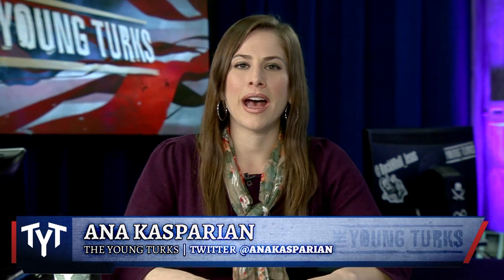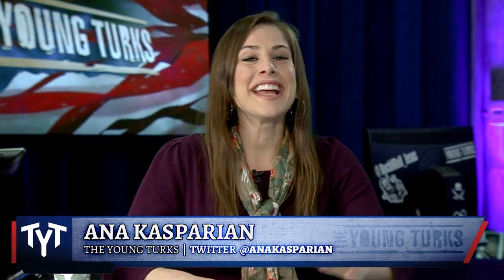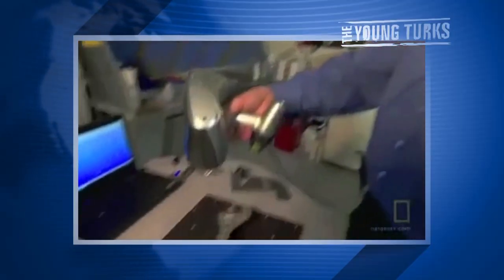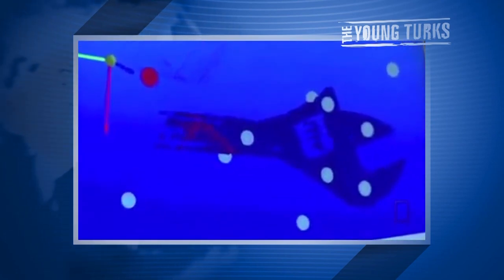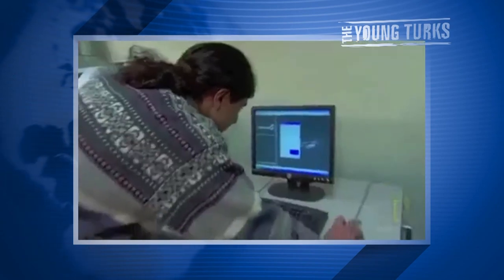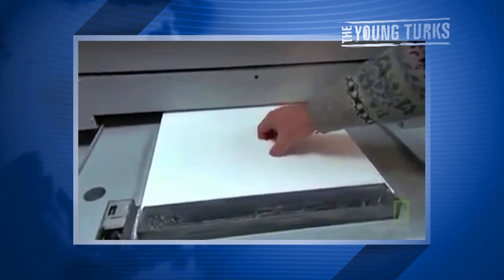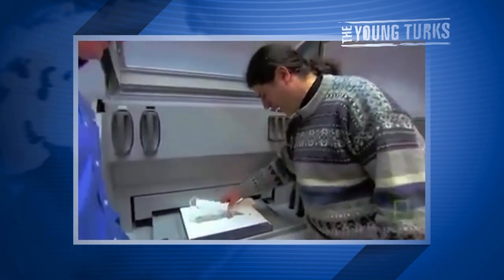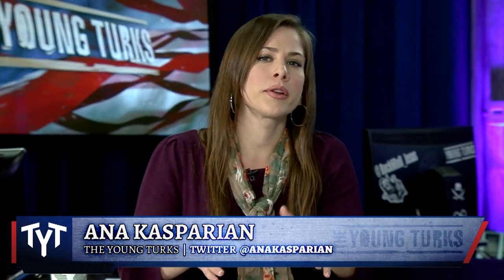3D-Printed Guns - Would Gun Laws Even Matter?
"Twenty minutes into his State of the Union address last week, President Obama entered the realm of uber-geekery — three-dimensional printing. The magical devices capable of printing prosthetics, violins and even aircraft parts have the potential, the president said, "to revolutionize the way we make almost everything."*

3D printing technology is at the point where home-manufacturing guns is possible. The guns made aren't incredibly sturdy and "ready" just yet, and 3d-printers are still too expensive to be a mass-consumer item, but could this render gun laws useless? Will 3D-printed guns be regulated? Cenk Uygur and Ana Kasparian break it down.